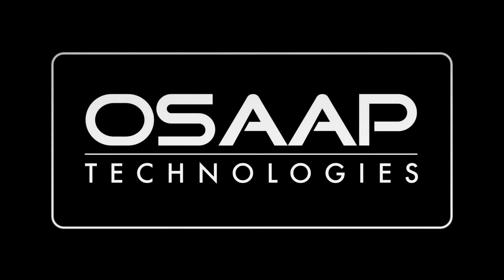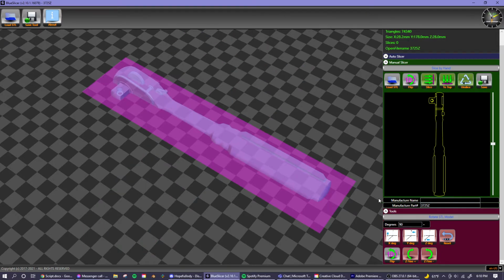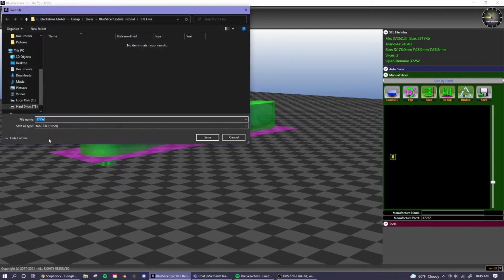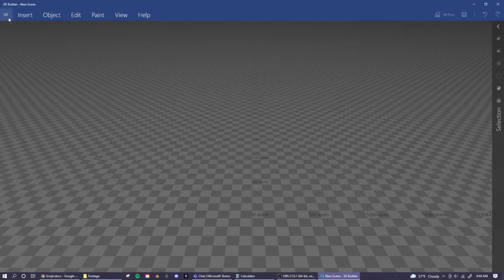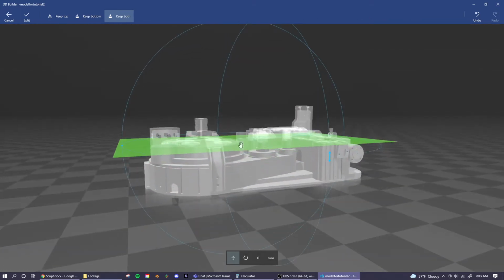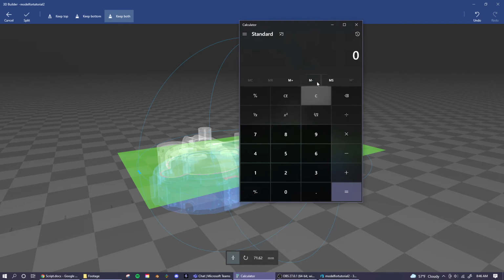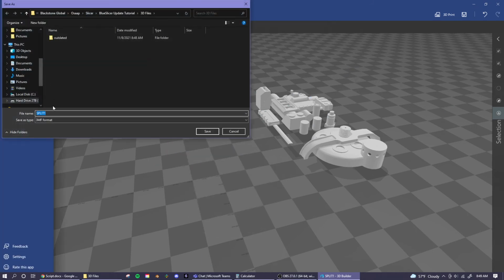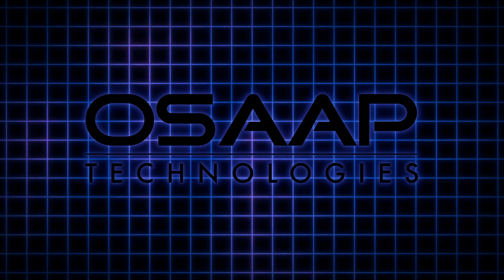BlueSlicer Tutorial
A common problem we face in designing Shadow Boards is converting CAD data quickly and easily to NC Code for milling.  3D files have angles and tappers that are not included in the manufacturing of Shadow Boards.  While we can convert 3D files to DXF and work from there to generate a file for milling the most effective method today is to work from an .stl file.

Our Slicer Software works much the same as the software used in 3D printing.  OSAAP works with milling machines that need an NC Code Post of a path only.  The Slicer we developed exports all the X, Y, and depth information from the .stl file while removing angles and tappers the milling machine does not need.